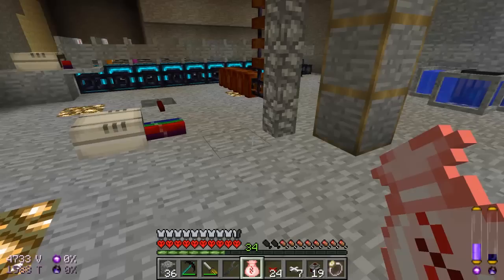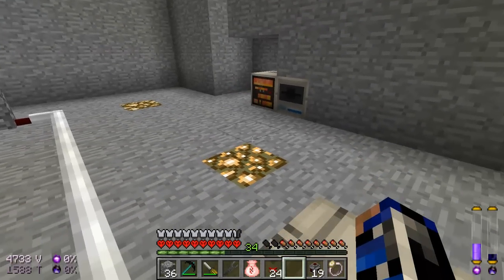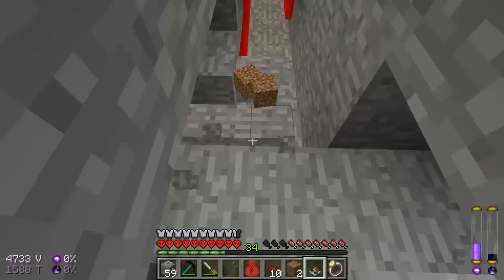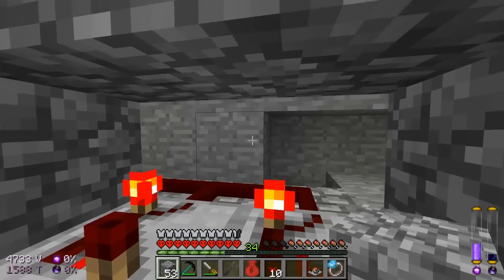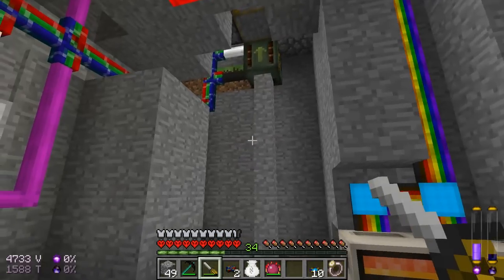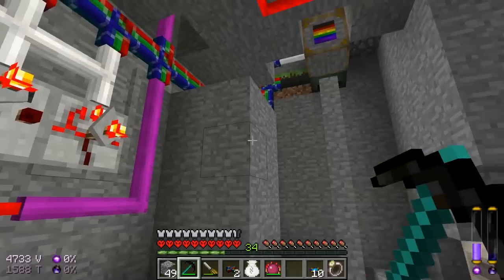Minecraft - EEPower - Hall Monitor [S2E61]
This is the final part of the physical structure of the Nexus build. Episode #62 should contain the coding~!